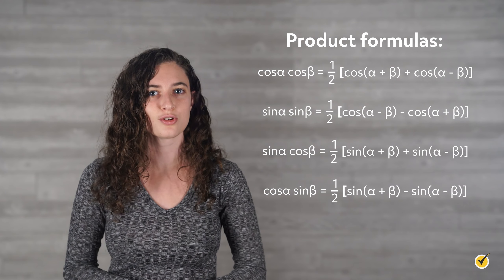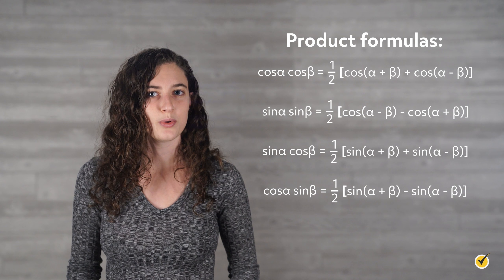Trigonometric Identities: Half-Angle, Double-Angle, and Product Properties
Hello, and welcome to this video over some of the common trigonometric identities. In this video, we will go over the half-angle identities, double angle identities, and the product properties.